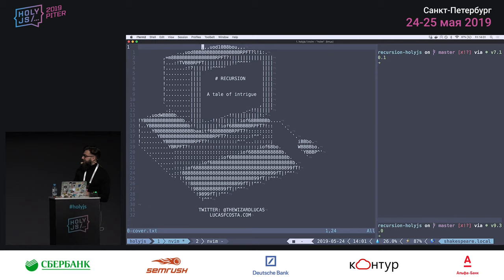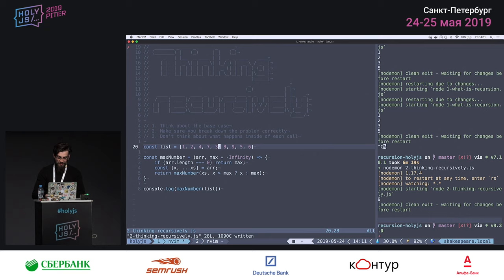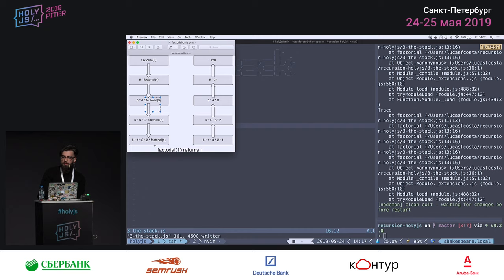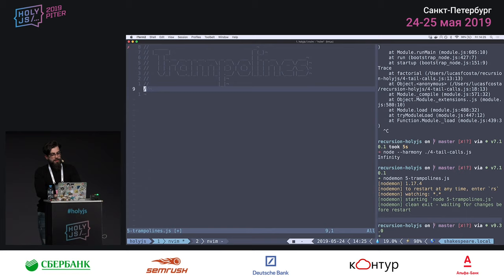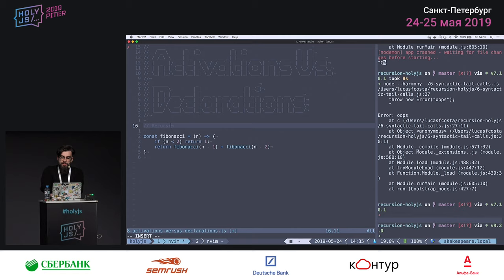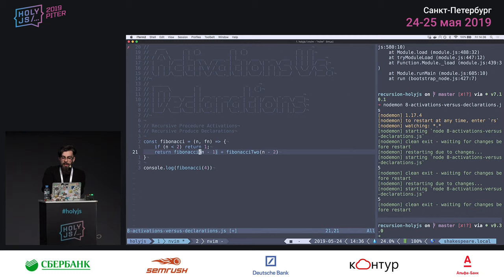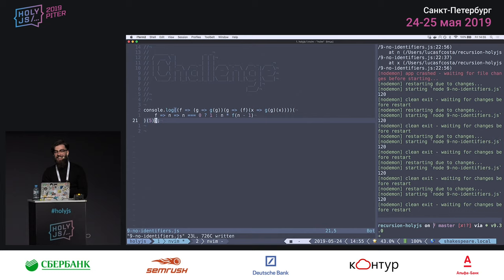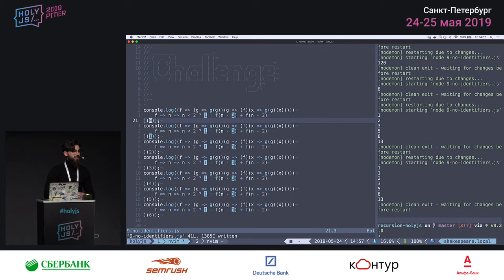Lucas da Costa — Recursion has never been invented: A tale of intrigue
Ближайшая конференция — HolyJS 2024 Autumn, 7 ноября (online), 14–15 ноября (Санкт-Петербург + трансляция).
. . In the cold December of 1959, E.W. Dijkstra — one of the greatest computer scientists of all time — made his first international phone call. In it, he tricked the editor of the Algol 60 committee to explicitly introduce recursion in a programming language for the first time.

This phone call was never necessary: recursion has never been invented, it has been discovered. In this talk, we'll explain why...

We'll not only explore the very concept of recursion and its mathematical origins but also show how we can implement it without any explicit support, live-coding together we'll reinvent one of the most beautiful ideas in computer science: the Y combinator. (This was a great source of curiosity and Lucas was asked many questions about it after his talk at HolyJS 2018 Moscow where he mentioned it.)

To keep it hardcore we'll explore how our engines deal with recursion, talk about the call stack, and demystify concepts such as proper tail calls, tail call optimisation, syntactic tail calls and shadow stacks. Finally, we will see what is the current state of recursion-related features and support in the JS ecosystem and where we're going to.

If simplicity is the ultimate sophistication, then recursion is the best example of elegance... once you understand it properly.